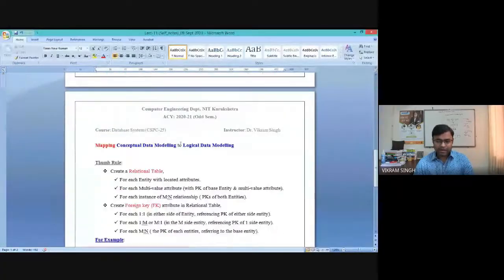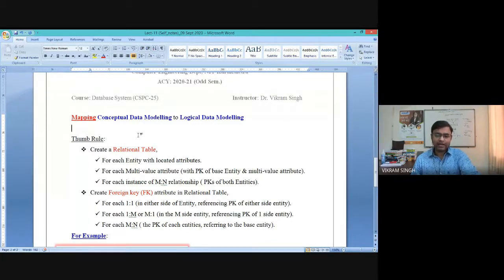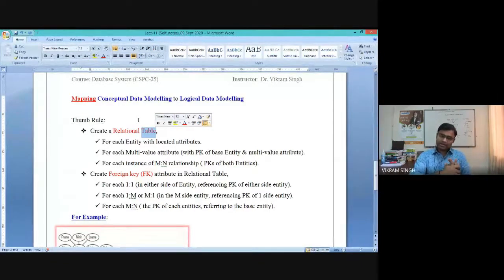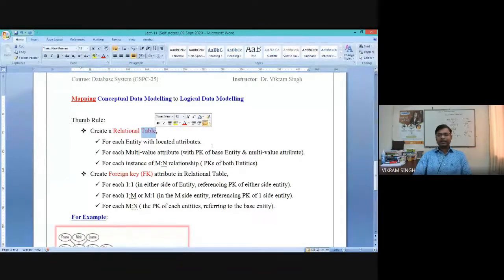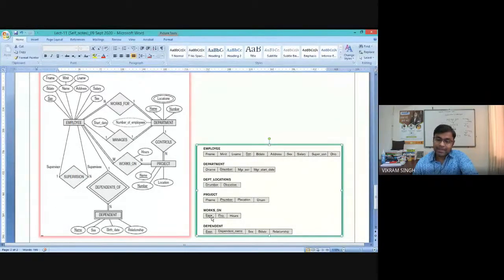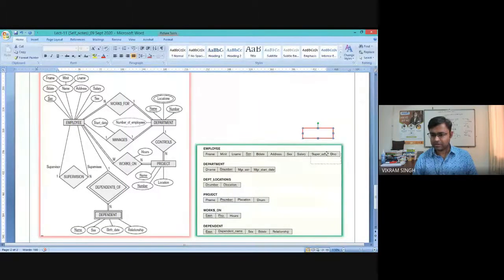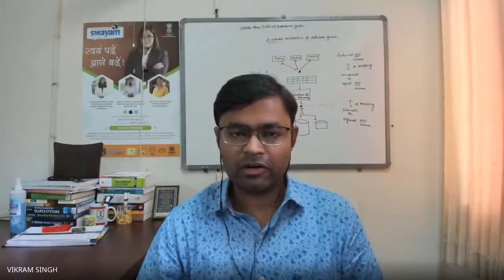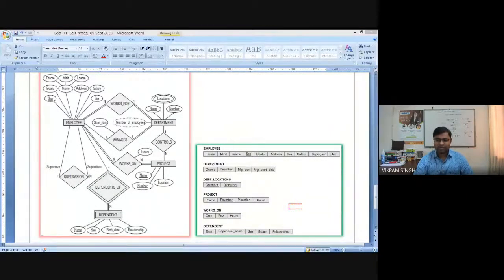Lecture-11: Map 'Conceptual Schema into Logical Schema'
Concepts discussed
What is Logical Schema, How to map Conceptual schema to Logical schema?